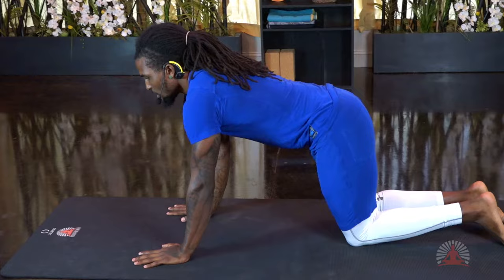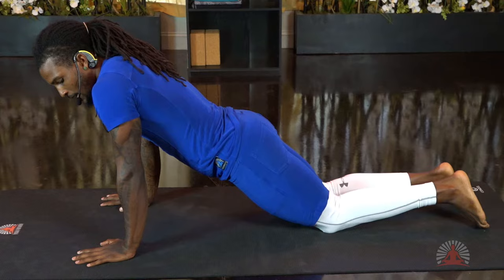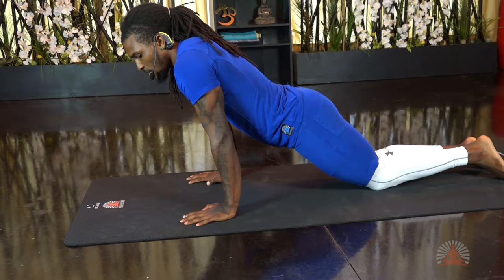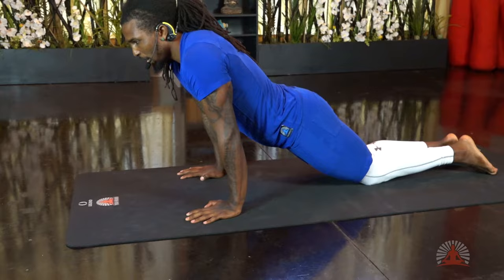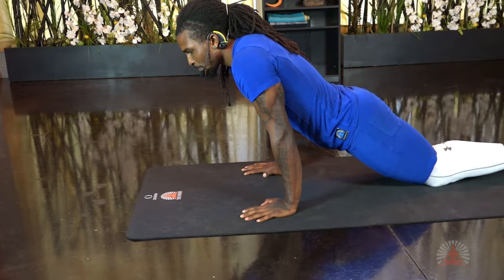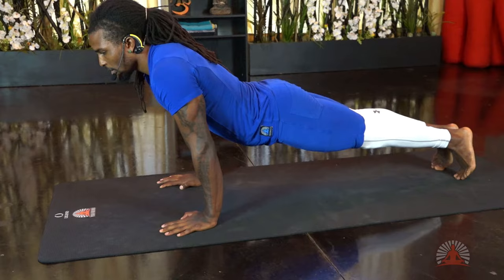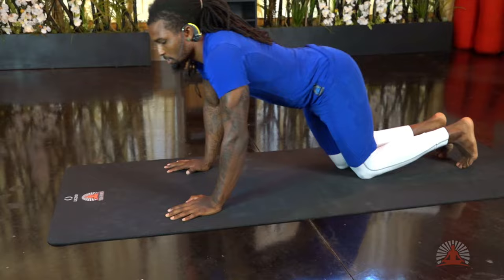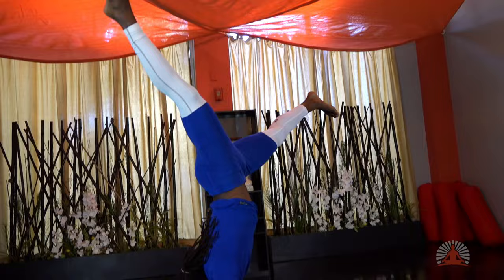Plank Pose with Derrick Townsel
The basics of plank pose from YfM.tv instructor and former pro football player Derrick Townsel on YogaForMen.com.